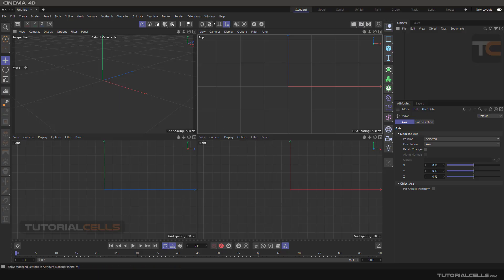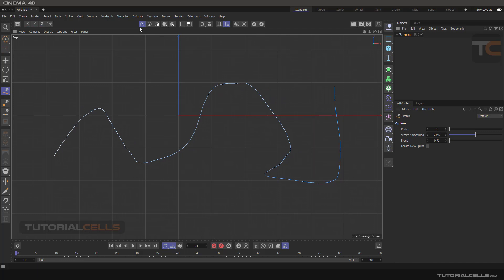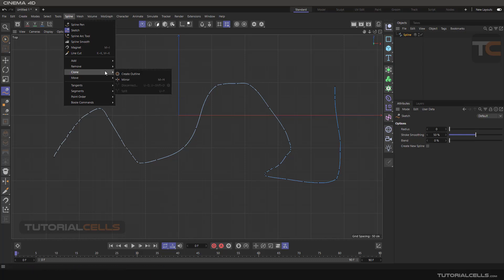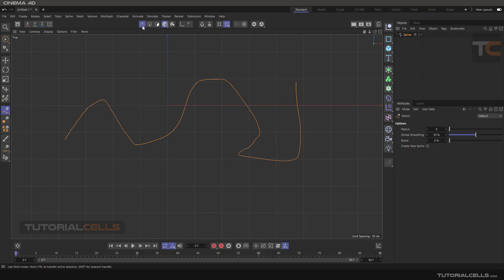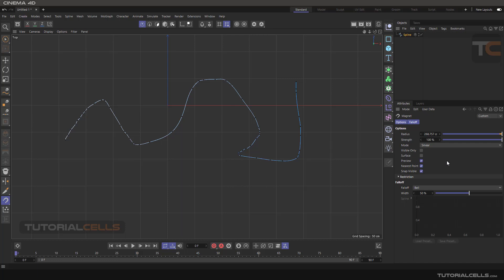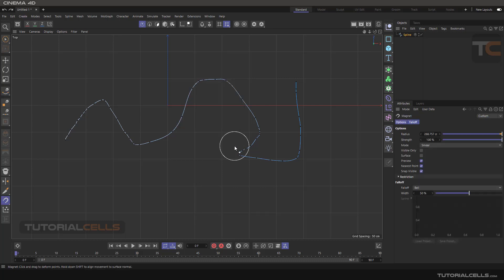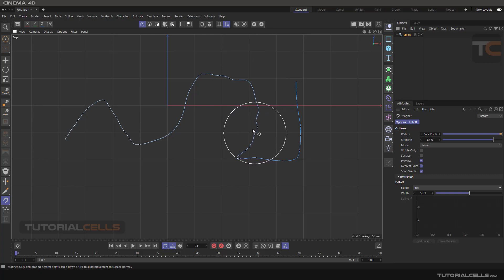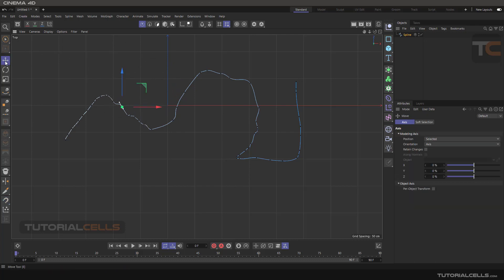0096. spline magnet tool in cinema 4d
In this lesson we want to explain the spline magnet tool. This tool is used to move groups of points and lines of curves. Located in the spline menu